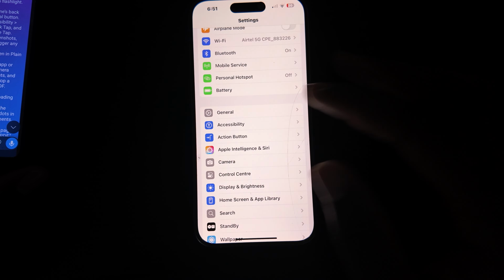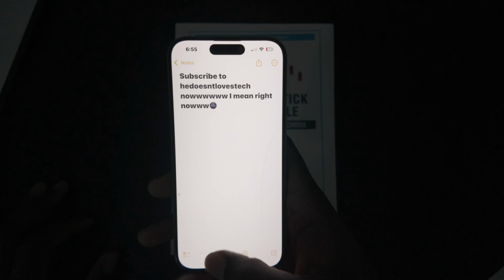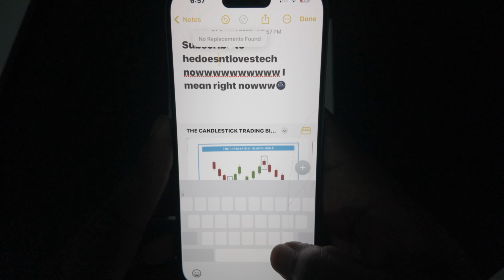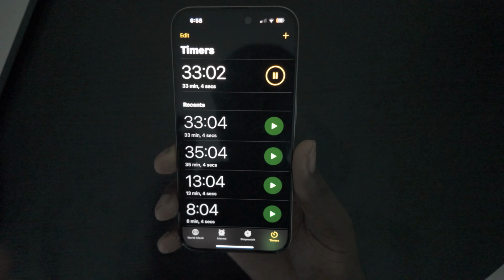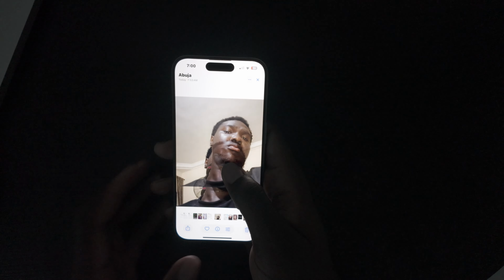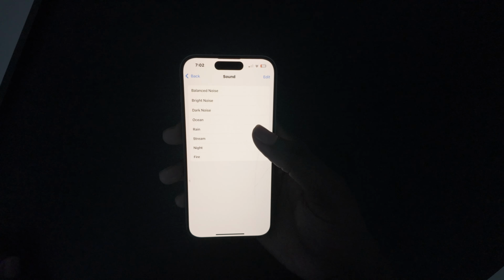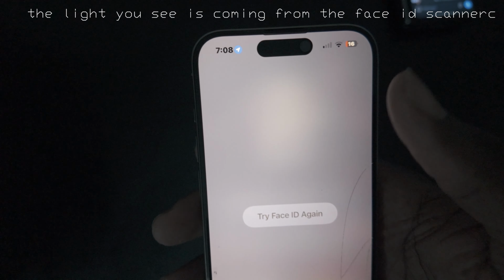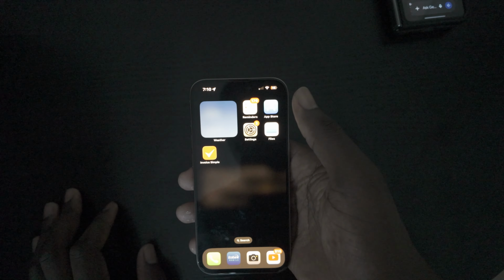10 THINGS YOU DID NOT KNOW YOUR IPHONE COULD DO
Are you really using your iPhone to its full potential? In this video, we break down 10 incredible hidden iPhone features (including new iOS 18 tricks) that will completely change how you use your phone every day. From secret system shortcuts to productivity hacks, here’s everything you didn't know your iPhone could do!

Which feature was your favorite? Let me know down in the comments!